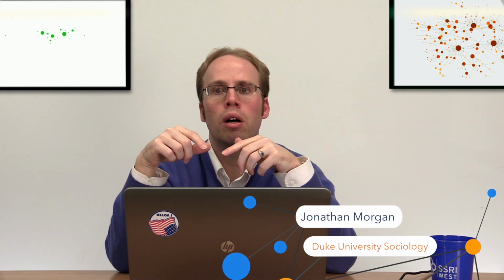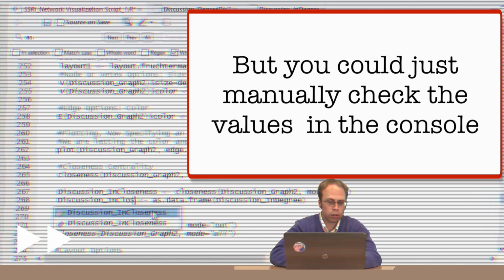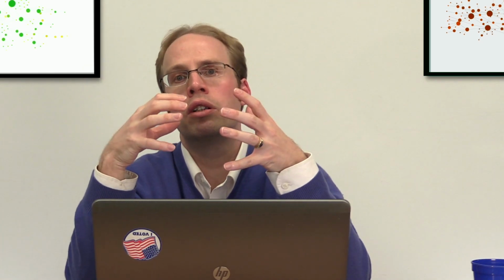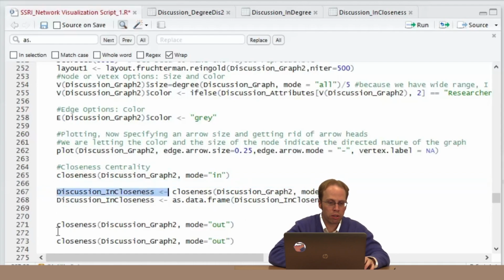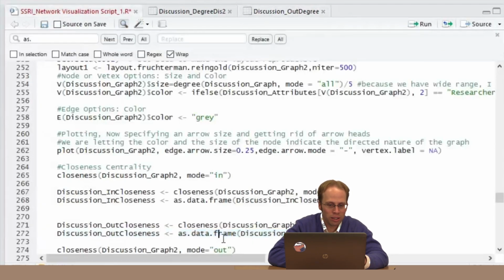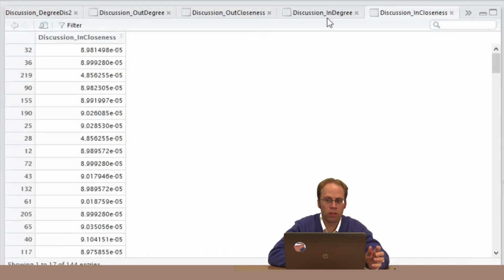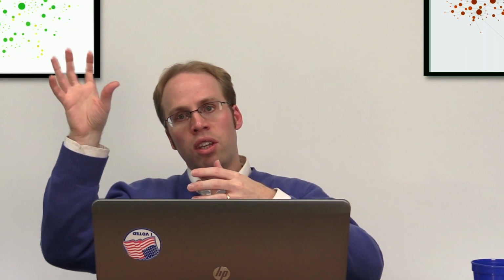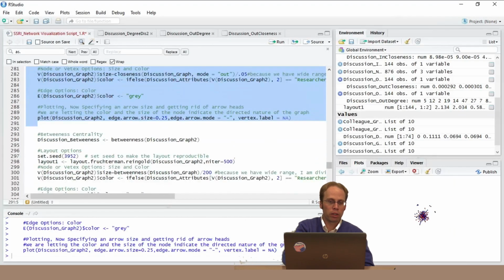R Lab.5 - Closeness Centrality: A Social Network Lab in R for Beginners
Now that we've seen what the degree measures in these networks look like, we'll take a look at closeness centrality--both in-degree closeness and out-degree closeness, and we'll interpret what we see. This video is part of a series where we give you the basic concepts and options, and we walk you through a Lab where you can experiment with designing a network on your own in R. Hosted by Jonathan Morgan and the Duke University Network Analysis Center.